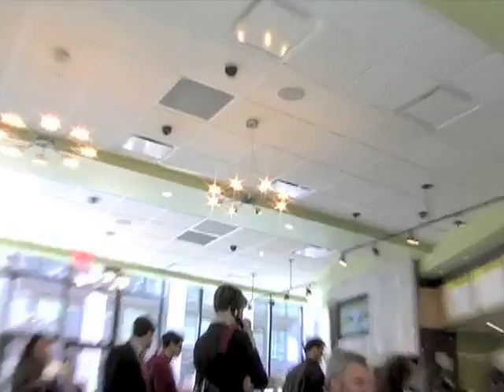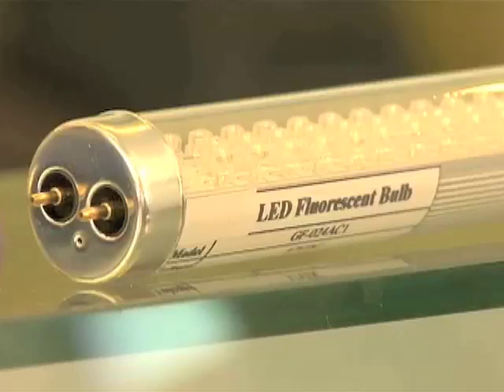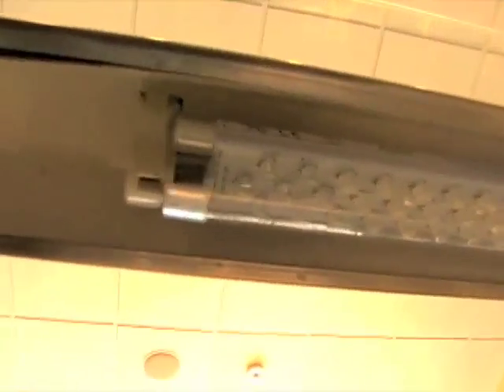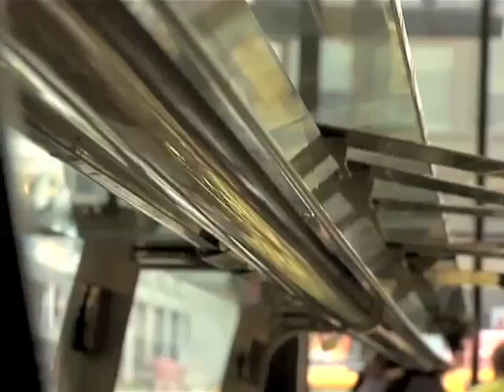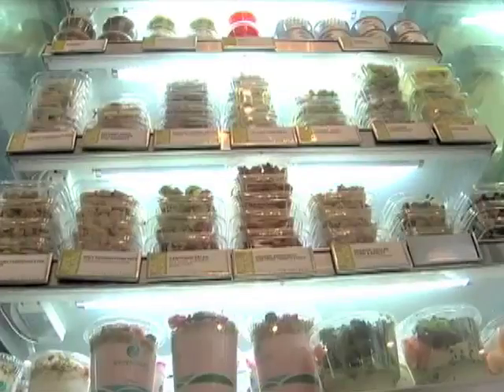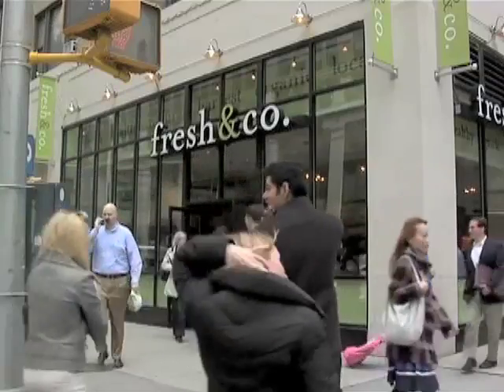Manhattan Natural Foods Store Greens Lights, Saves Money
Fresh & Co. saves money and energy with Con Edison efficient lighting program.